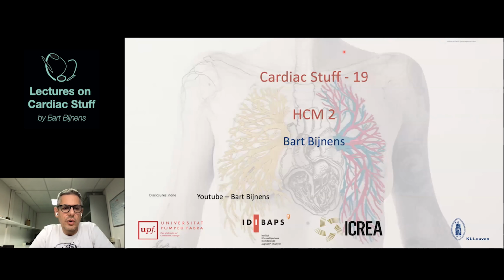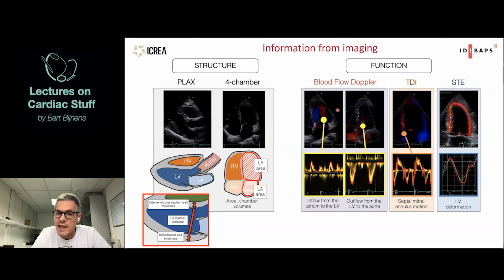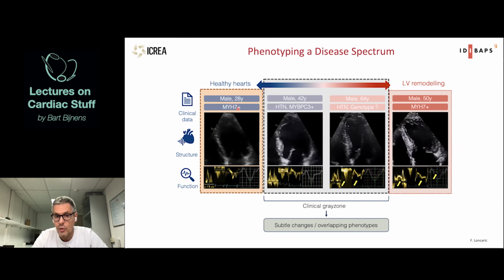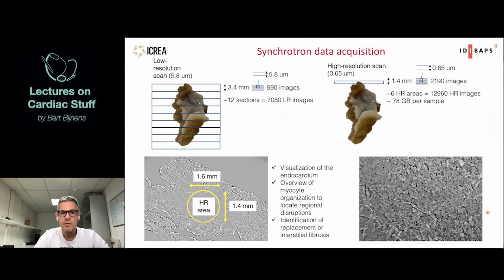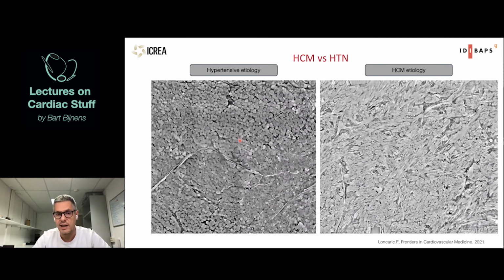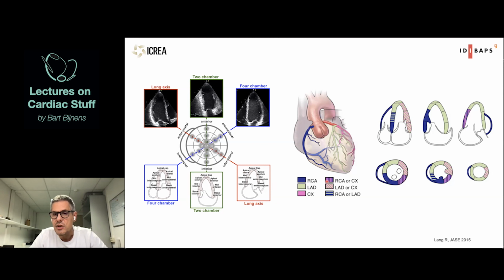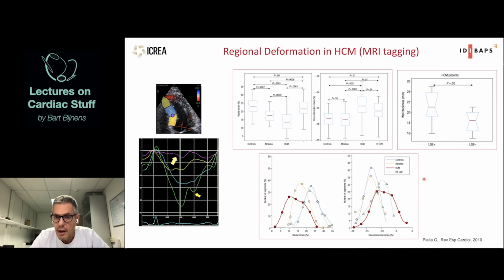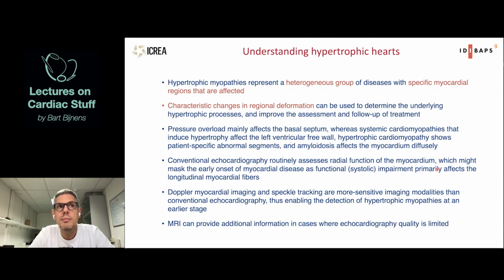19 Hypertrophic Cardiomyopathy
Deformation in relation to tissue changes.